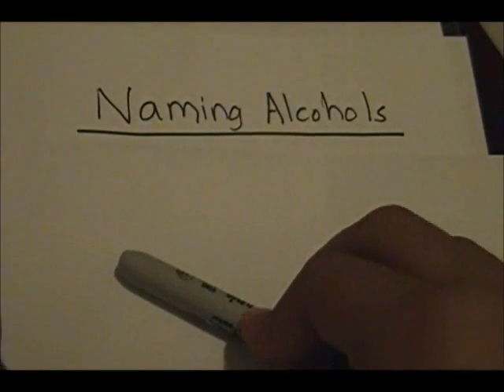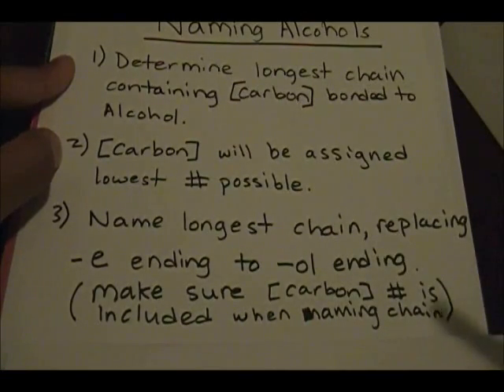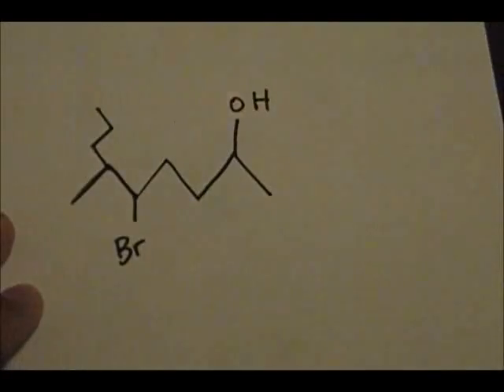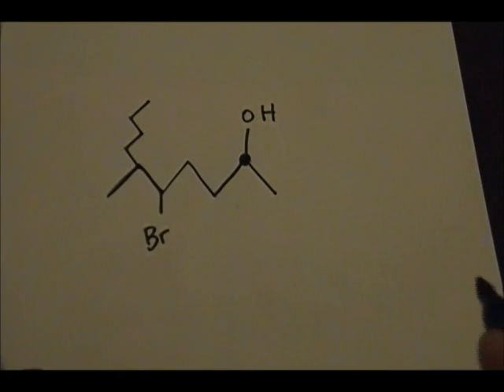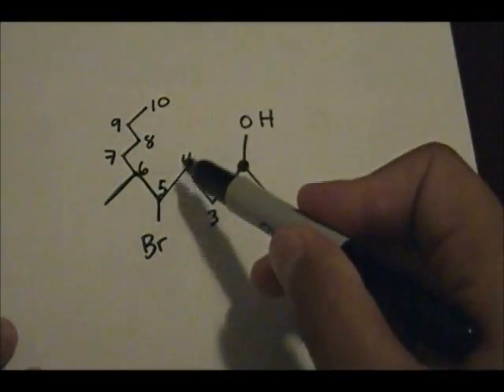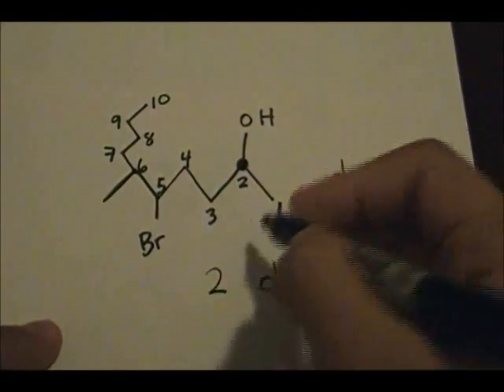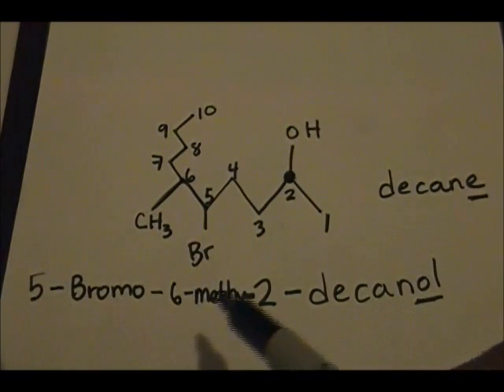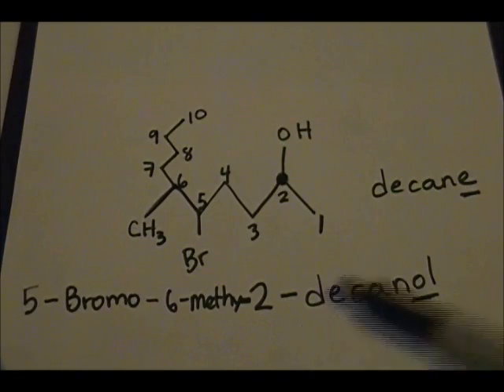Naming Alcohols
Brief discussion on naming alcohols